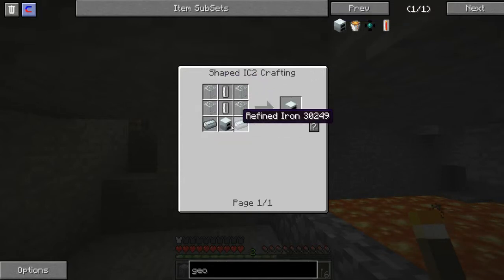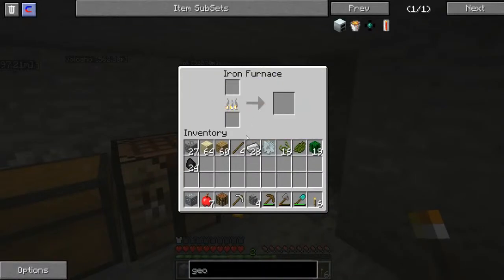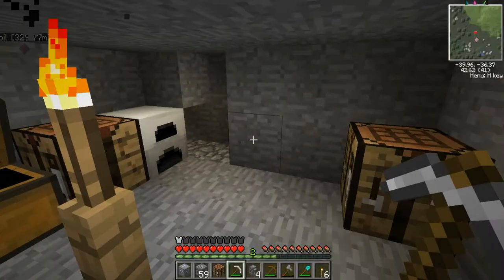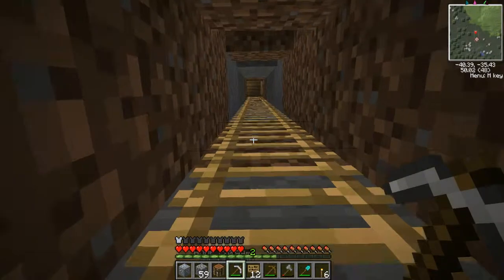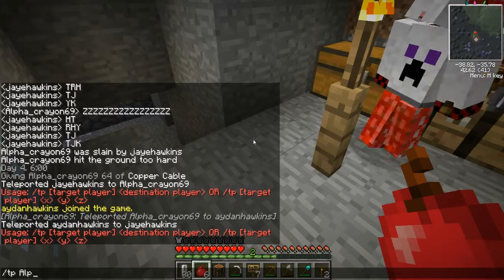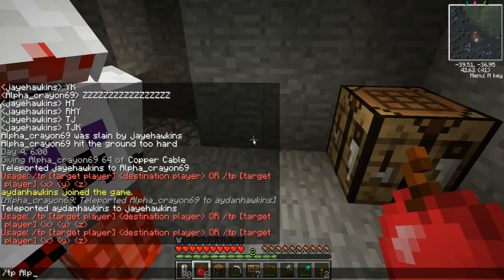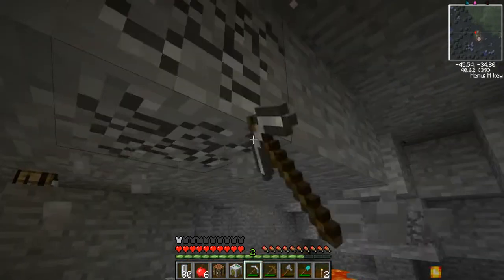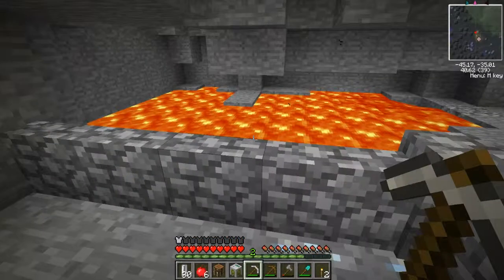Rasta+Delta Project ep2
more Tekkit lite